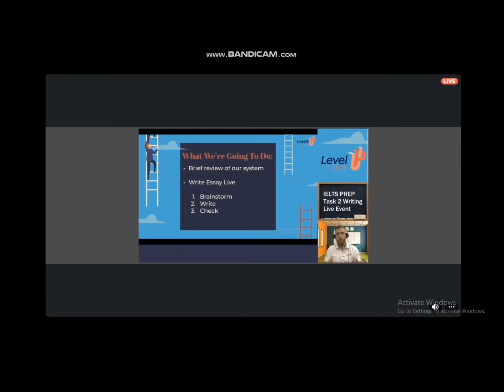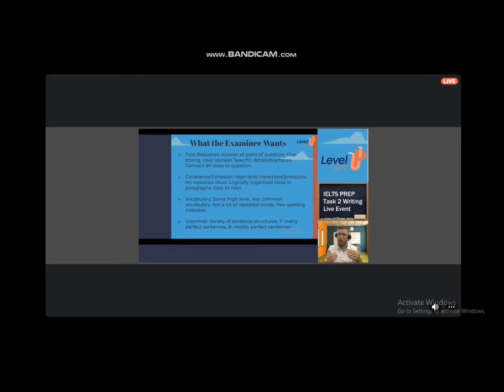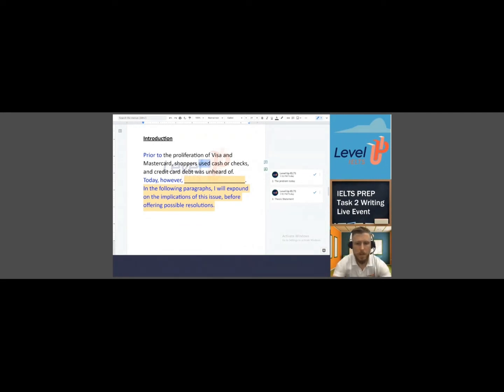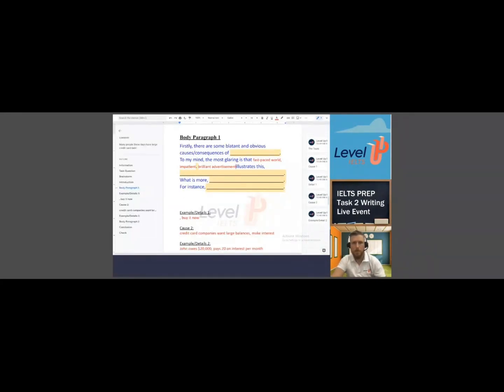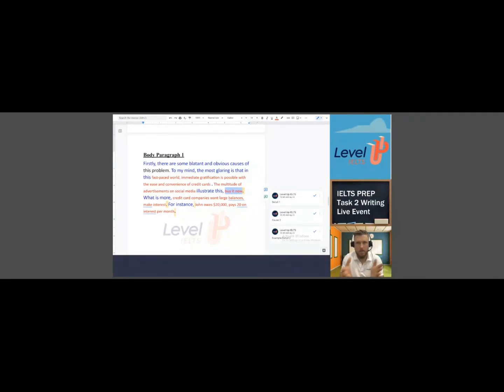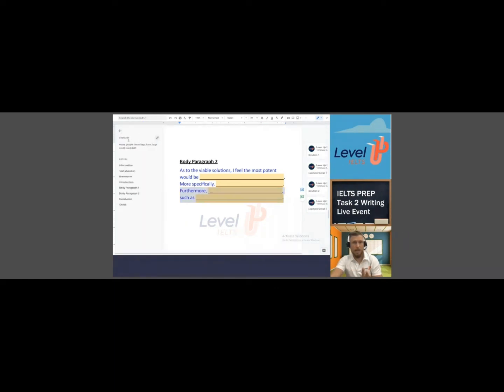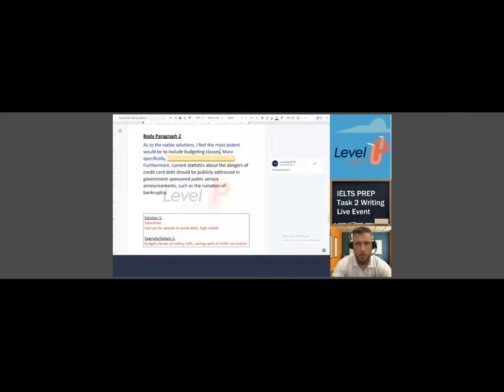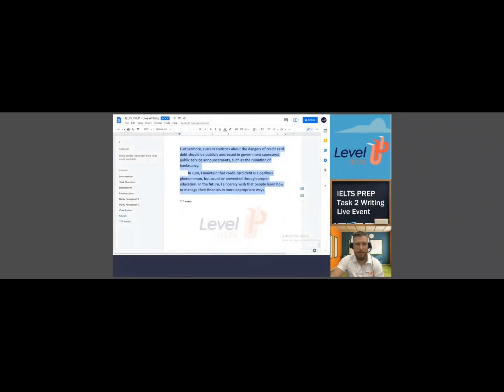IELTS Writing Task 2 | IELTS Prep X Level Up IELTS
This video illustrates the process of writing task 2 problem and solution essay.